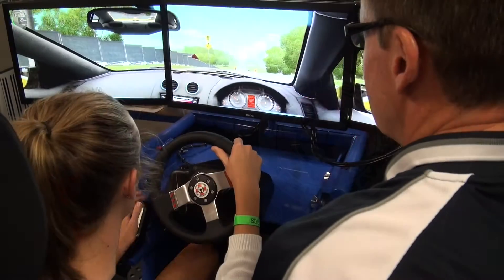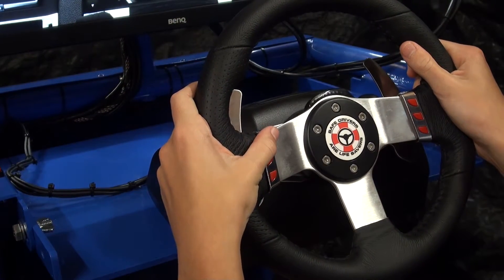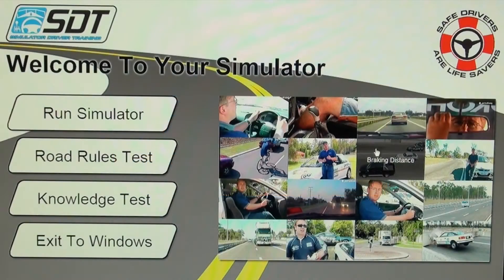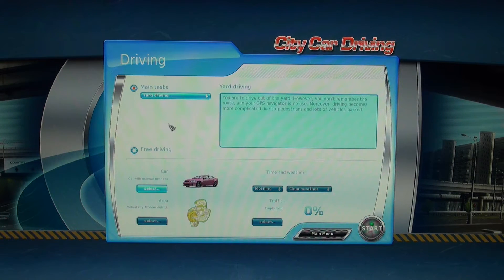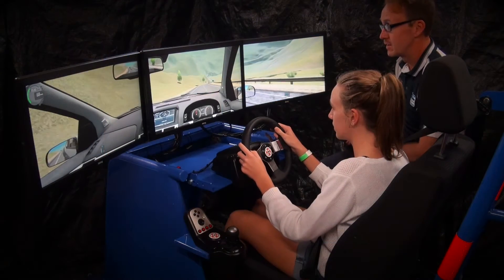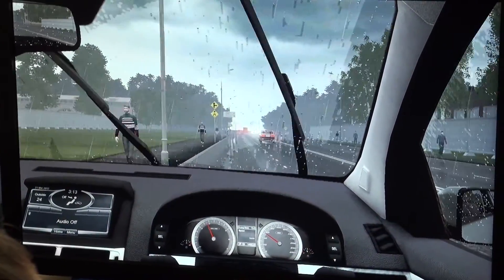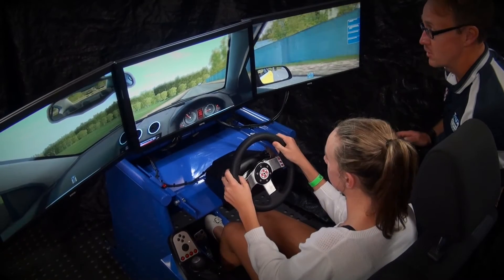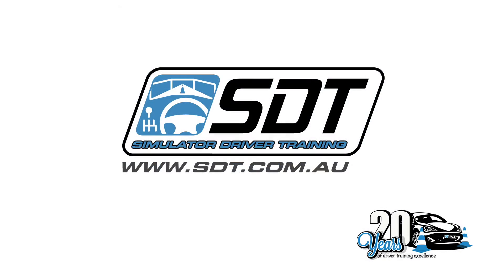SDT-21C Driving Simulator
This promotional video shows the features of our SDT-21C Driving Simulator using City Car Driving (enterprise edition) software.  This simulator was formerly called the SDT-183 model.

This simulator is now in use by Police, High Schools, Colleges and Prisons across Asia-Pacific for driver safety programs.

This simulator is priced at AUD$20,450 inc GST (+ delivery)
This includes:
- Triple 27 inch screens
- Real car seat
- Real car seatbelt and handbrake (linked to the software)
- Thrustmaster wheel/pedals/shifter
- PC Computer with keyboard and speakers
- City Car Driving Enterprise edition software
- Driver Training resources (such as beer goggles, posters, handbooks)
- 100 logins to our new online Defensive Driving Course